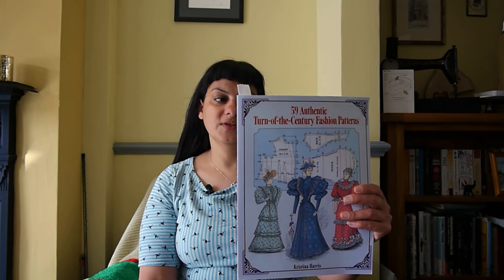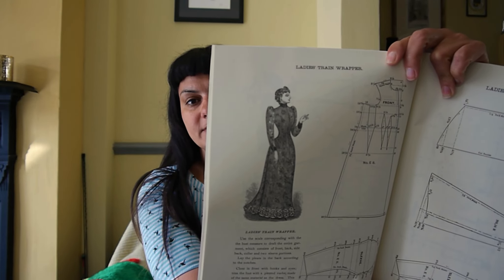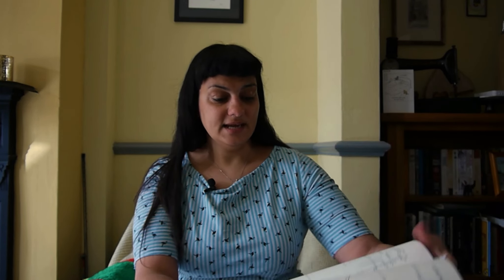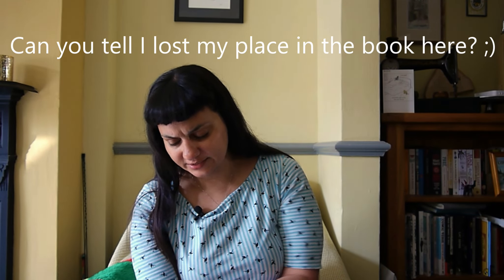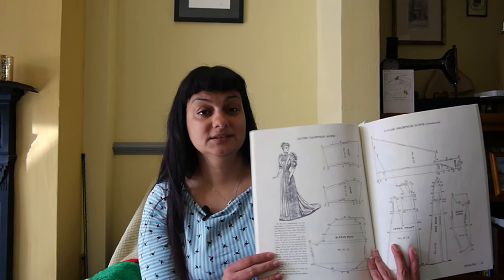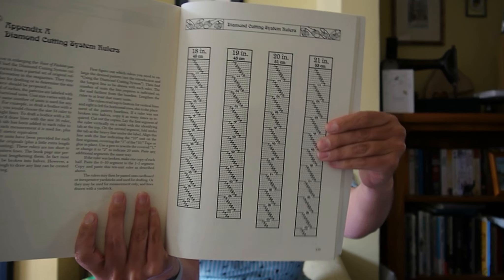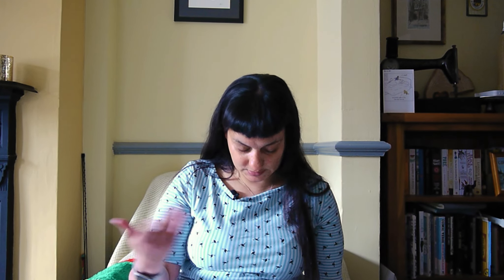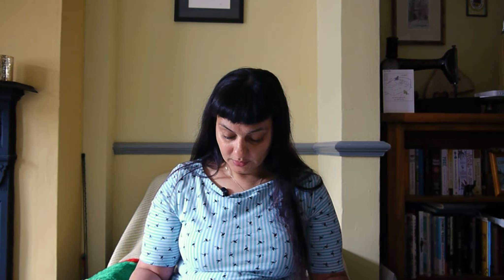Sewing Book Club - Historical Costuming Books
Welcome to the second installment of Sewing Book Club,  today I will be talking through not one but TWO books (well they're pretty similar in my opinion).  57 Authentic Turn-of-the-Century Fashion Patterns, and The Voice of Fashion

I will go through what I like about them, what I don't like about them and whether I can recommend any of them to a newbie sewer.

So sit back, grab your beverage of choice and enjoy my ill-informed, unprofessional, rank amature review ;)

My Sewing Machine: Pfaff 3.2 Select